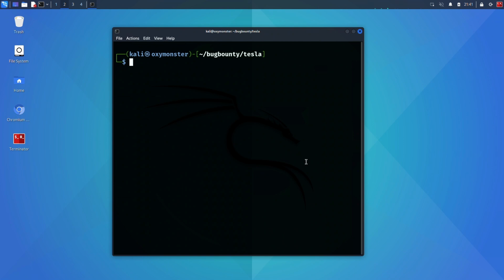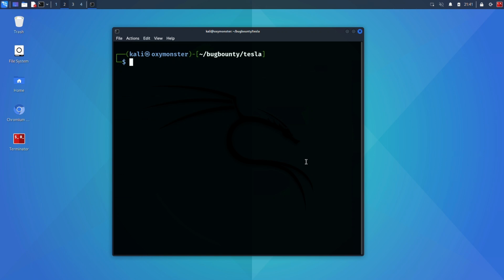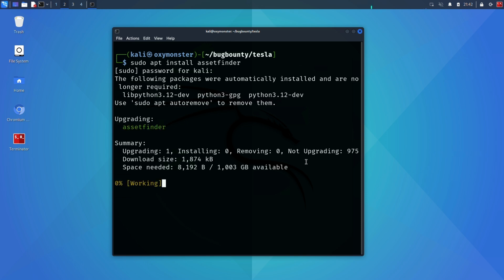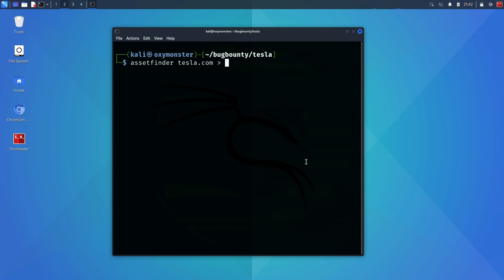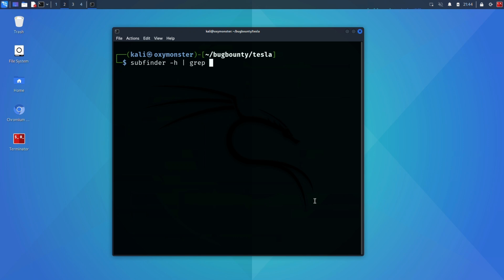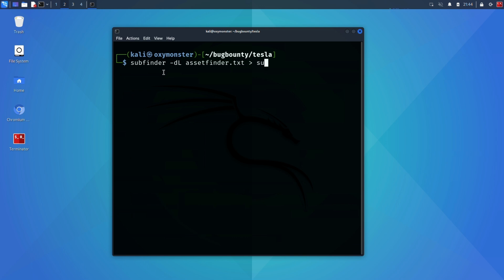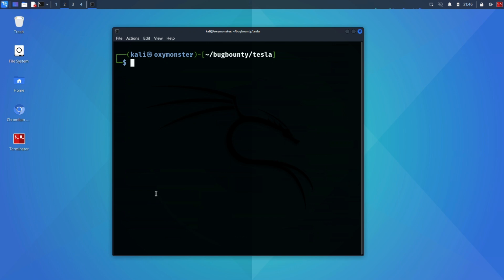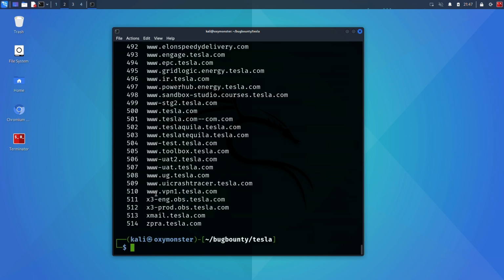Subdomain Enumeration with Assetfinder and Subfinder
Subdomain Enumeration with Assetfinder and Subfinder | Learn the Basics! 🚀
Ever wondered how to discover hidden subdomains of a website? In this tutorial, I'll walk you through using Assetfinder and Subfinder for subdomain enumeration — no coding experience required! Whether you're a cybersecurity enthusiast or just curious about web exploration, this guide will give you a solid foundation.

🔹 What You’ll Learn:
✅ How to set up and use Assetfinder & Subfinder
✅ Discover hidden subdomains quickly and efficiently
✅ Understanding the power of subdomain enumeration in web security
✅ Tips for using these tools ethically and responsibly